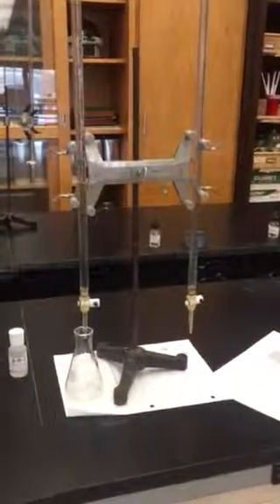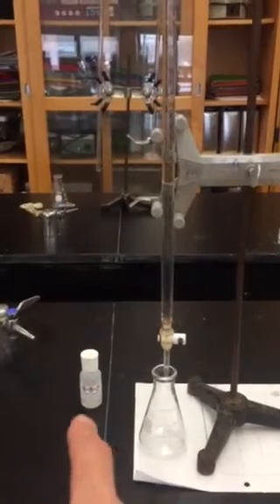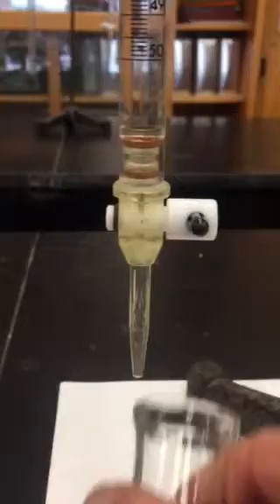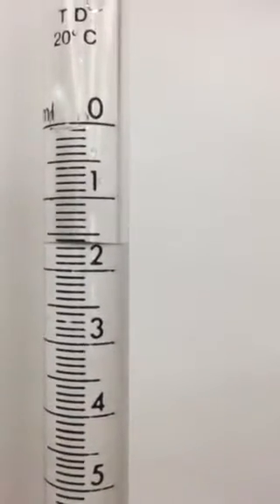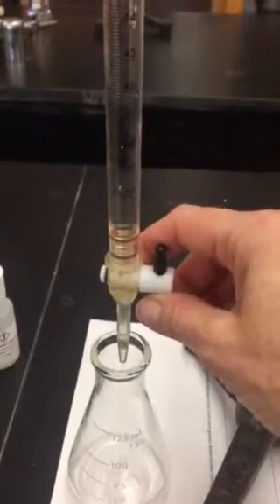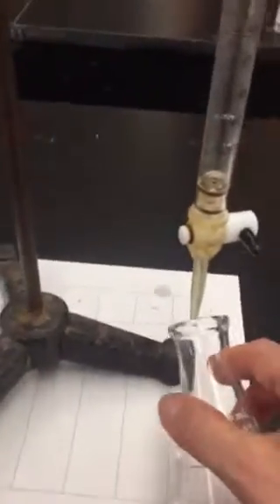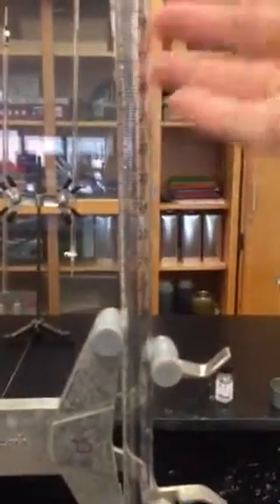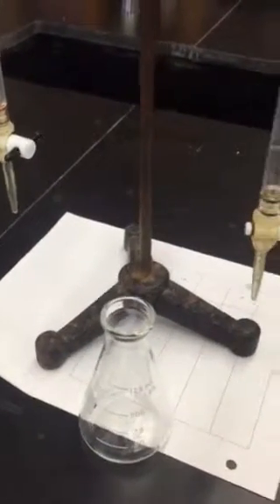Using a buret